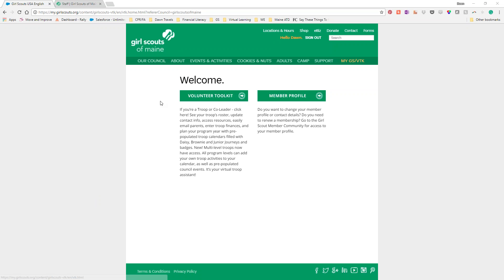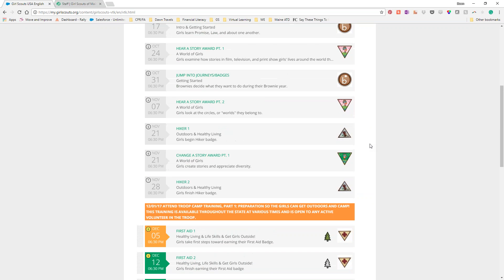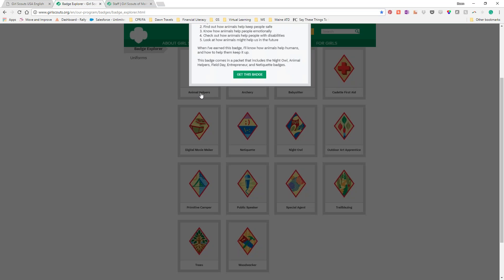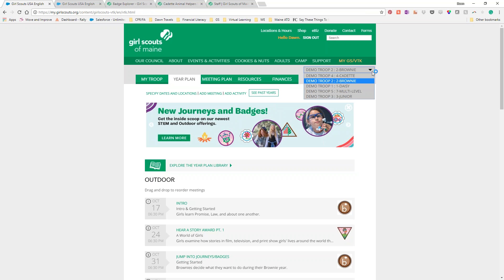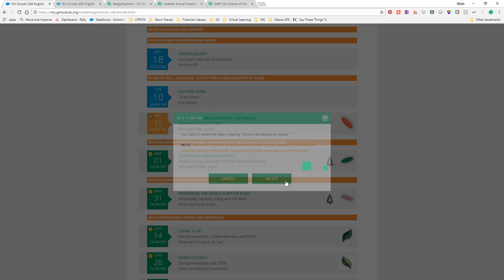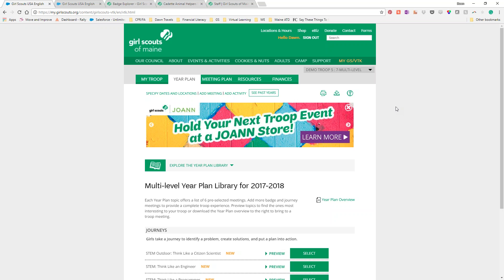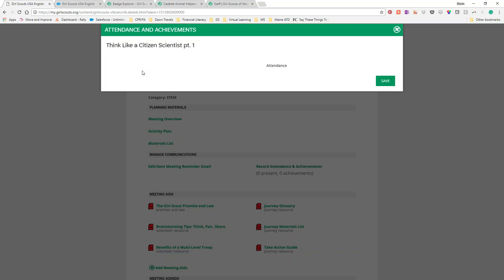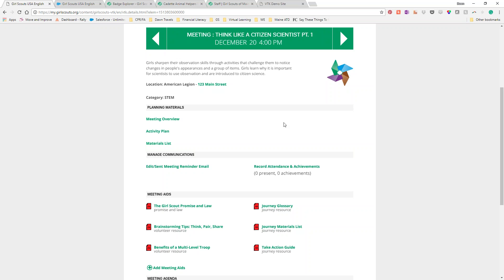11.29.17 Wednesday Webinar: recent VTK Enhancements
GSUSA recently fixed some bugs and enhances some features in the Volunteer Toolkit. Watch this webinar to see some of the ways this planning assistant can help yu and your troop!